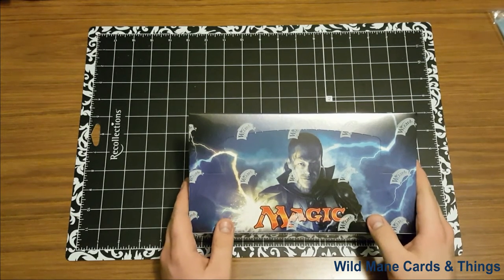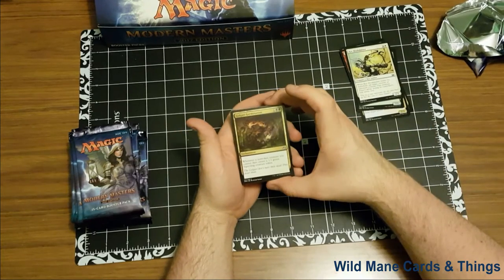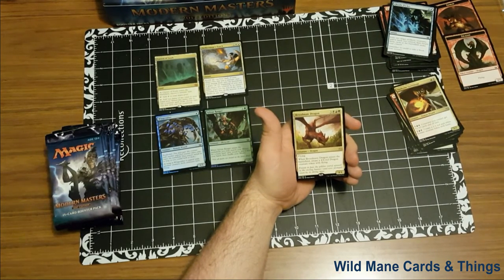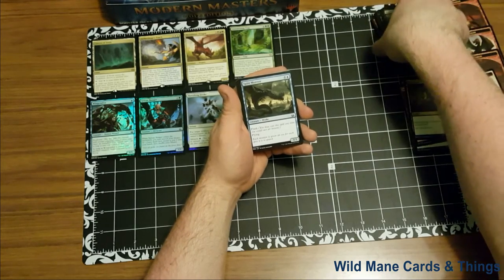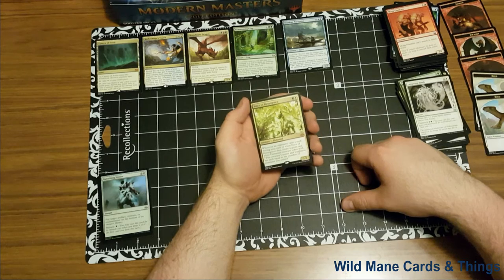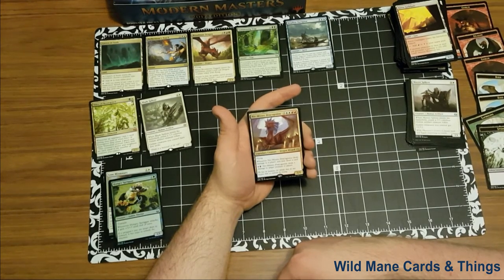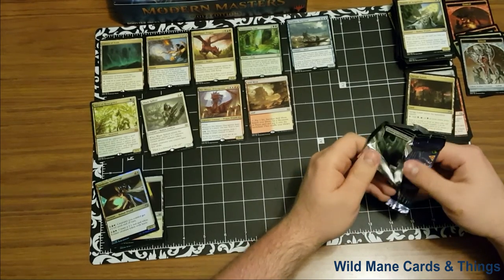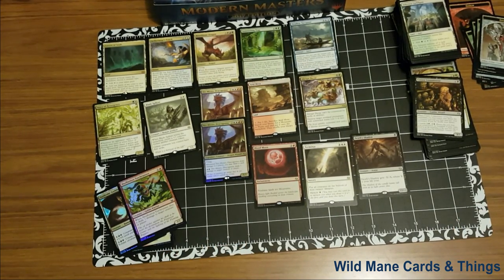Modern Masters 2017 Booster box opening (1/2 box)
Wild Mane Cards & Things - Brett cracking open the first purchased box for the company.

The remaining 12 packs are for sale. If you are interest in purchasing please

Any comments on how I can improve these videos for you guys? Let me know below!

(PS: I know the camera was a bit too high, next one I will lower the camera a bit more.)